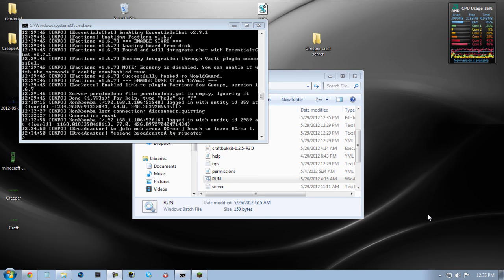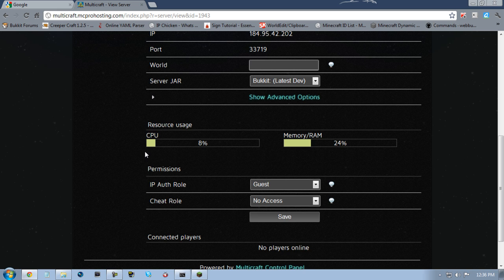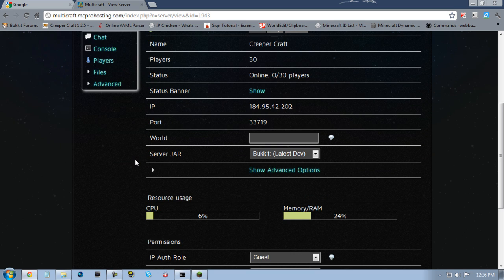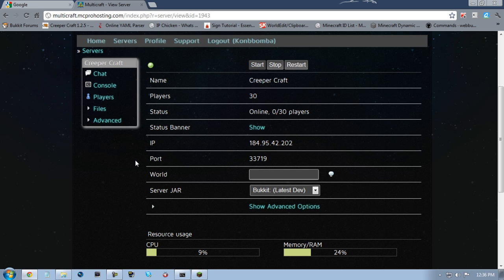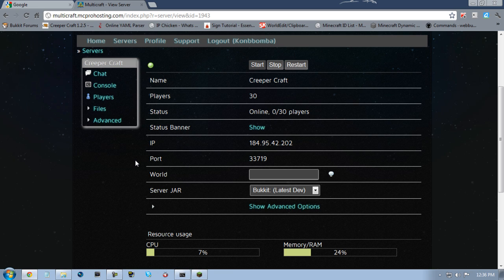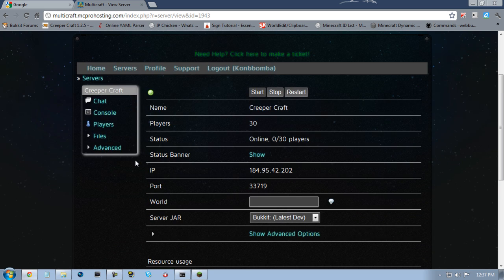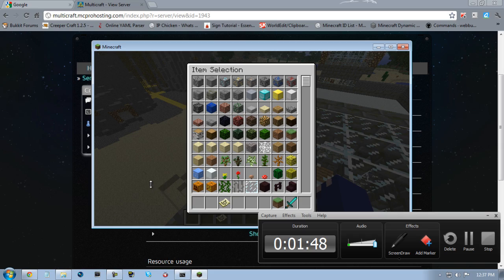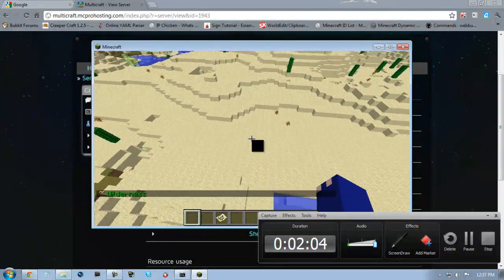NEW IP Dedicated SERVER for Creeper Craft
TELL your FRienDS!! THE IP IS